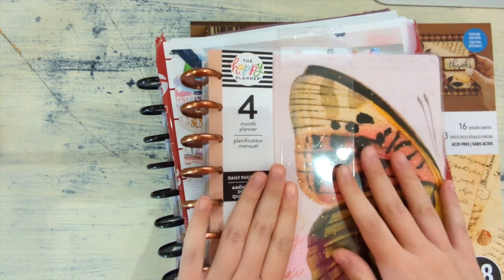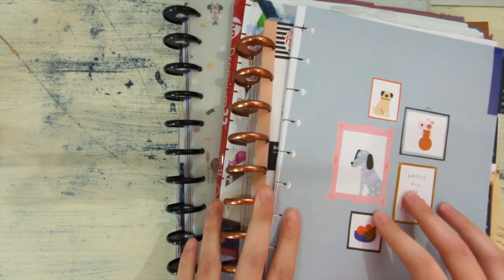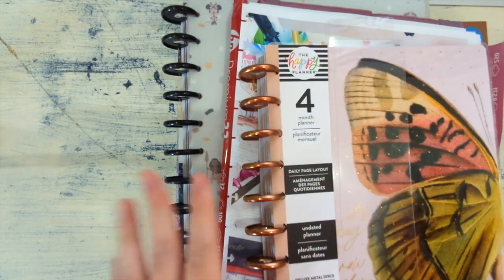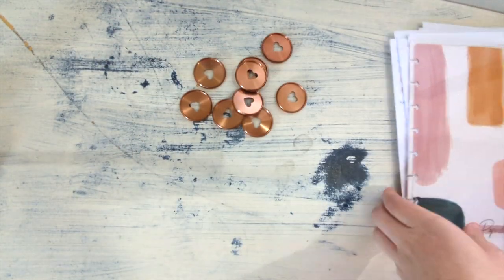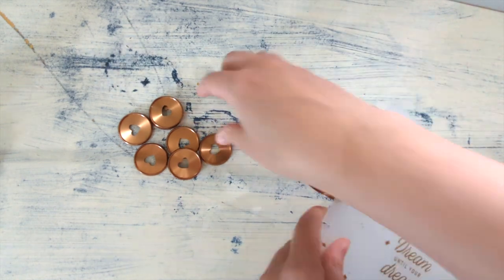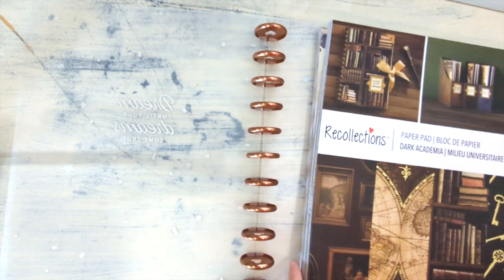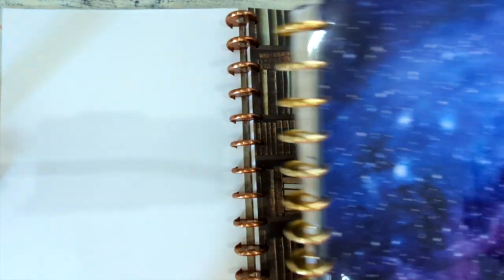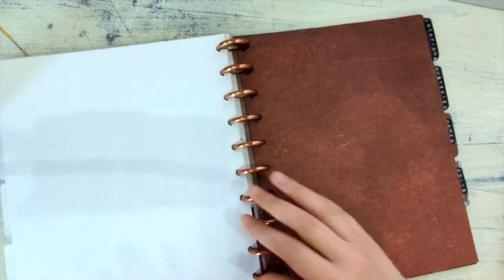A Sherlock Romance Series?! Let's set up a series binder to organize my ideas! | Big Happy Planner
It's RELEASE WEEK!

CASTLE OF CARDS AND SHADOWS is now available!

and I will notify you! I send emails very sparingly :)